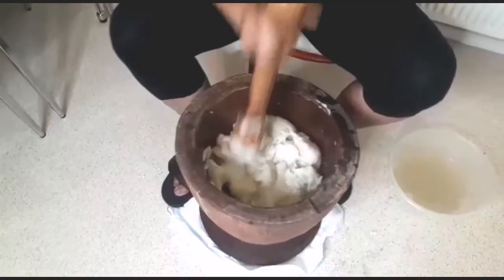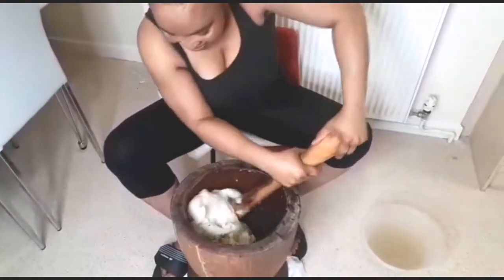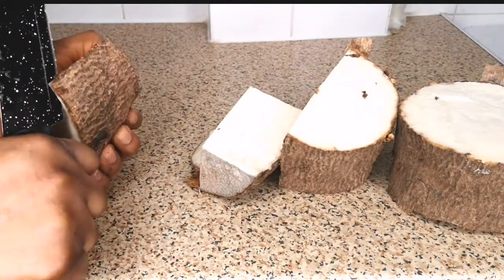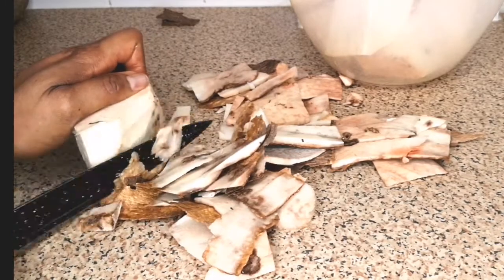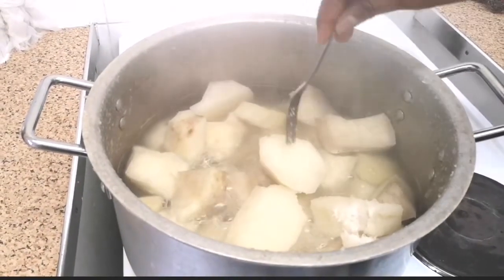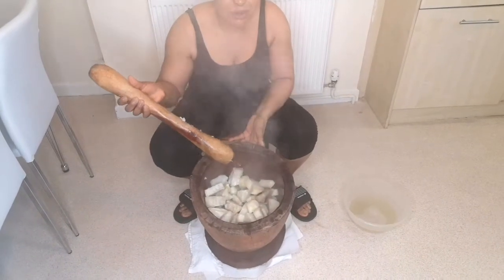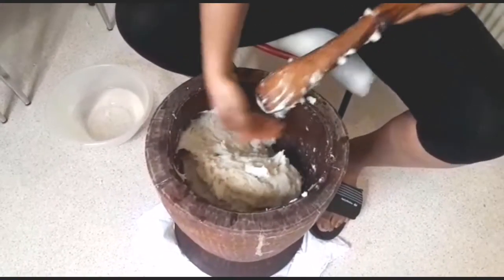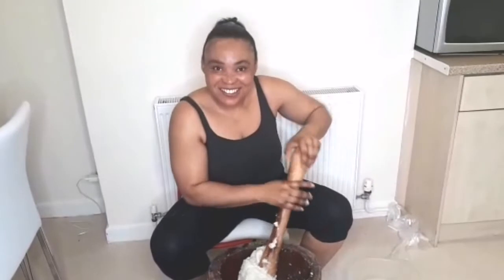POUNDED YAM / HOW TO MAKE FRESH POUNDED YAM FROM SCRATCH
INGREDIENTS ___ FRESH YAM, TOOLS MORTAR AND PESTLE. HELLO EVERYONE WELCOME BACK TO MY CHANNEL TODAY VIDEO I SHOWED HOW TO MAKE POUNDED FROM SCRATCH IF YOU ARE NEW HERE PLEASE SUBSCRIBE AND TURN ON YOUR NOTIFICATION BELL SO YOU WILL NOT MISSED OUT WHEN I UPLOAD NEW VIDEO THANKS PLEASE FOLLOW ME ON INSTAGRAM JOYJOYBEAUTYANDLIFESTYLE